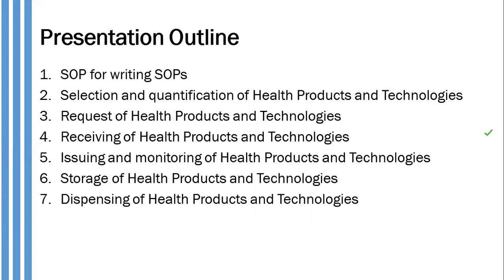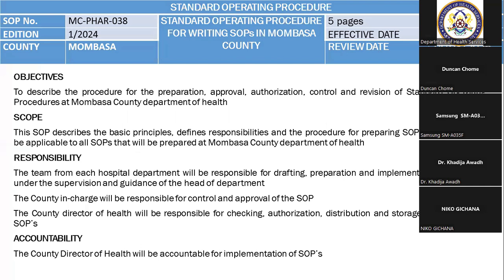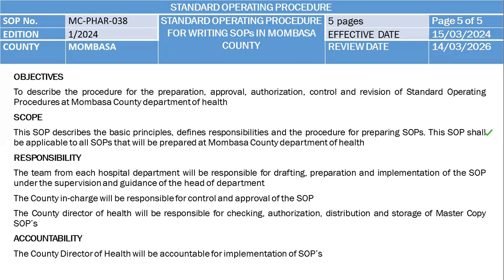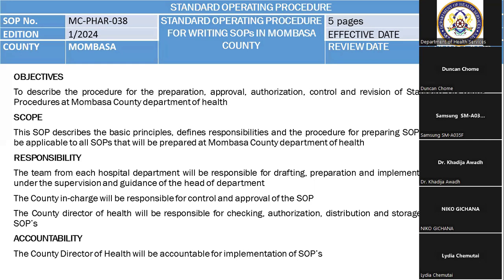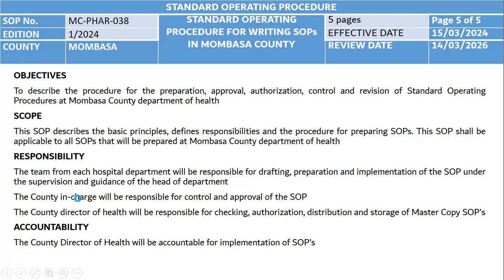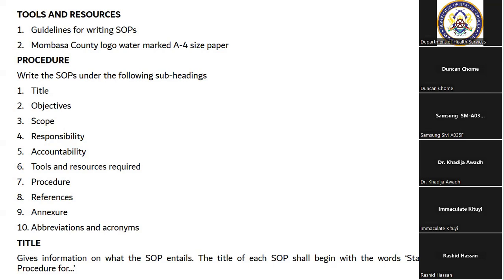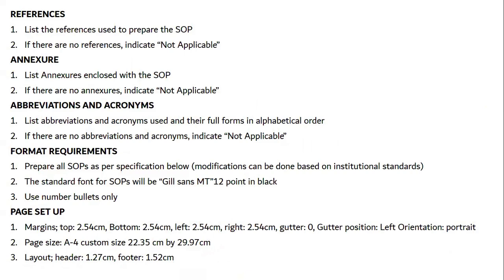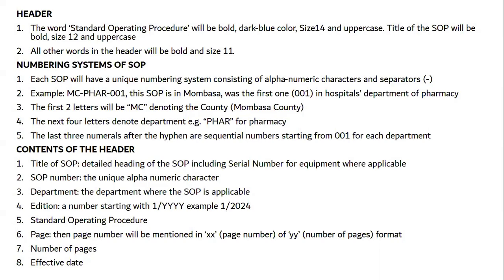Health Products and Technologies Webinar. Topic - Commodity Management Cycle SOPs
Description - The SOPs on Commodity Management Cycle webinar is designed to provide healthcare professionals and supply chain managers with a comprehensive understanding of the SOPs essential for effective commodity management.